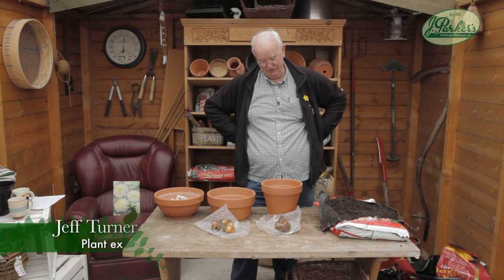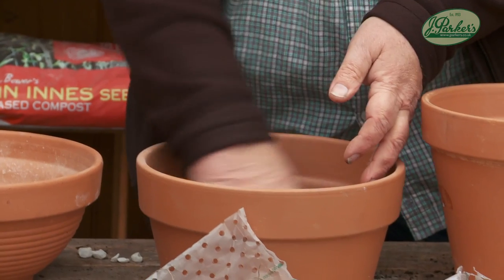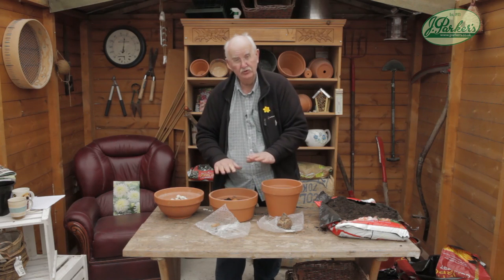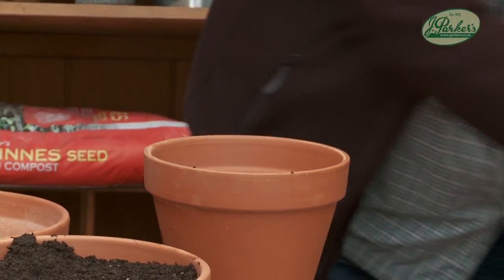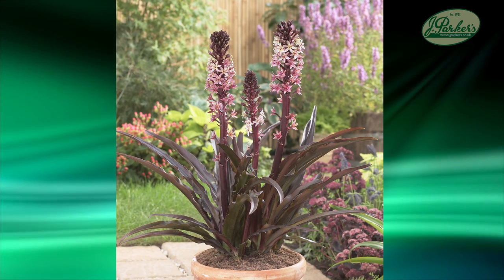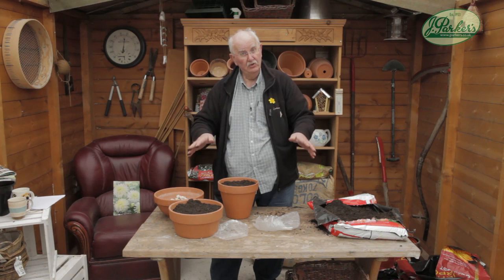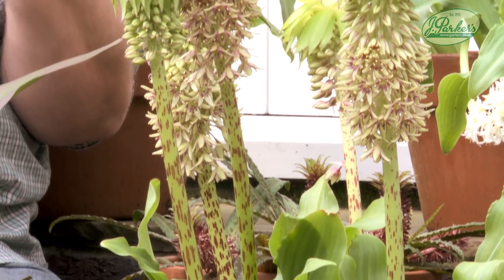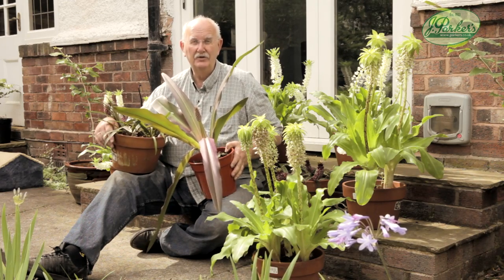How to Plant Eucomis (Pineapple Lily): Summer Garden Guide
Jeff shows us how to plant Eucomis in pots for the patio in this easy to follow how to video.

These exotic looking plants are surprisingly easy to grow with some help from Jeff! Commonly known as the Pineapple Lily, Eucomis is an unusual but spectacular plant with blooms topped with a tuft of leaves. They can reach around 50cm in height and are great grown in containers as demonstrated by Jeff. They prefer a sunny location and should be sheltered during cooler weather.

The UK's leading mail order plant and bulb supplier J. Parkers are in collaboration with regional personality Jeff Turner of Granada's gardener's Question Time North West to offer our customers great practical advice alongside our top quality products.